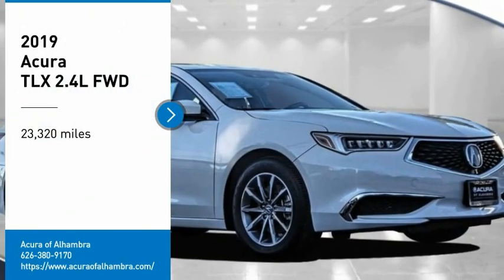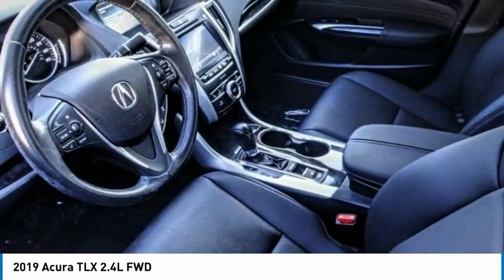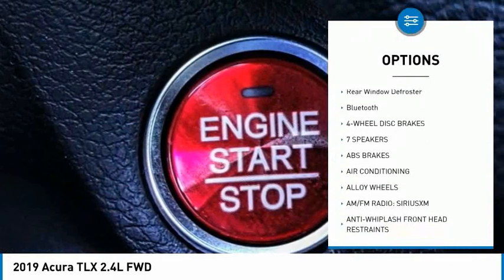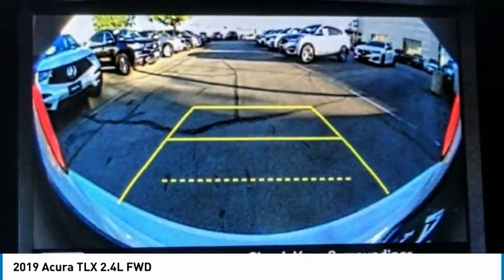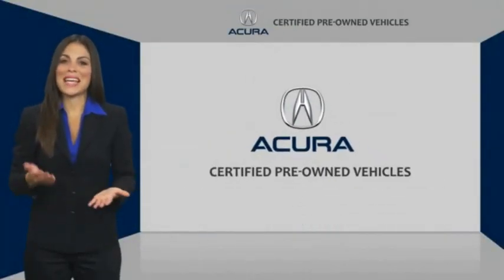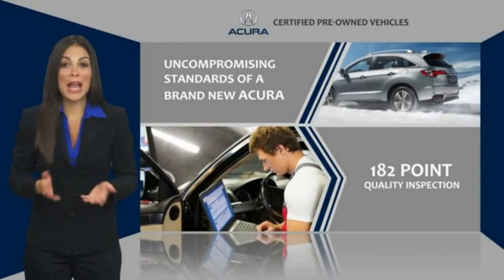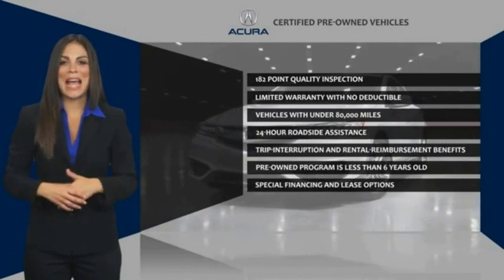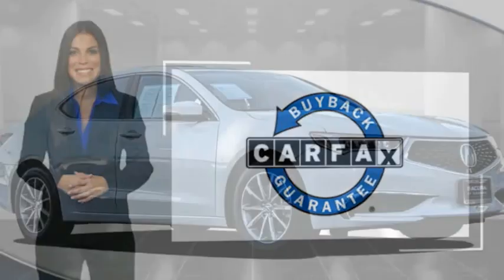2019 Acura TLX MONTEREY PARK ROSEMEAD EL MONTE MONTEBELLO LOS ANGELES A30361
2019 Acura TLX 2.4L FWD

1700 W. Main St.